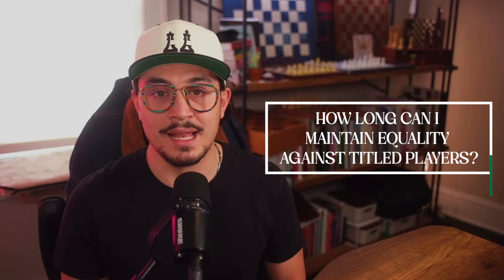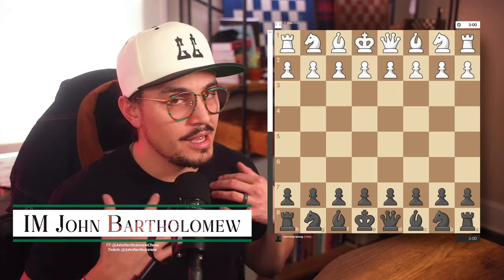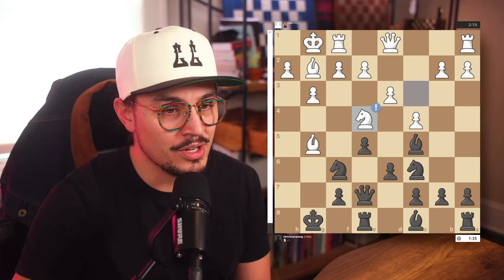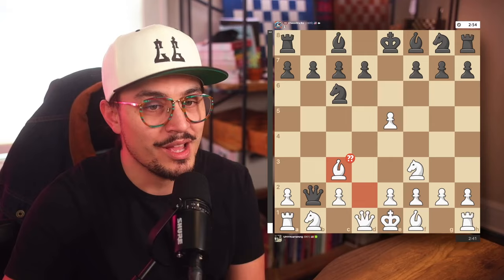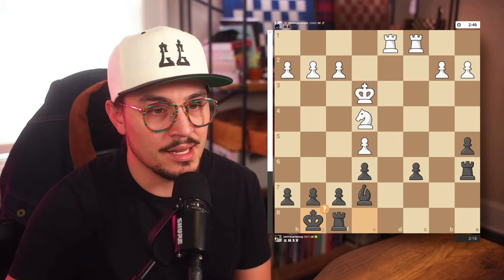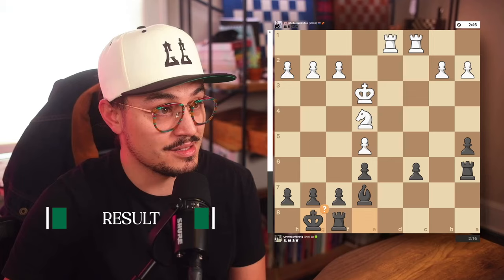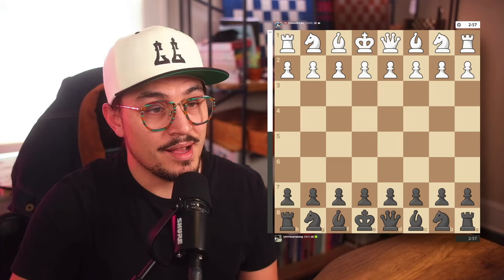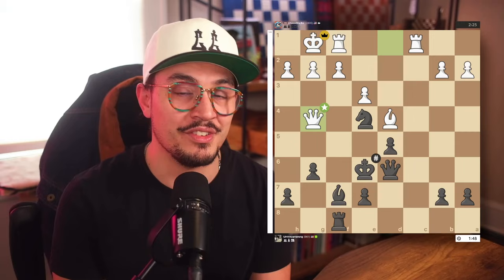I Got the Most INSANE Pairings in a Blitz Arena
This past Sunday I broke the world record for most losses in an hourly blitz arena (unconfirmed, don't quote me).

In all seriousness, I had an amazing time getting to play such incredible talent. Thank you to The Prize Fighter chess club on chess.com for the opportunity.

 Also a huge thank you to all of my opponents in the arena!

As always I want to show my support for you, the viewer! Thank you for being here.